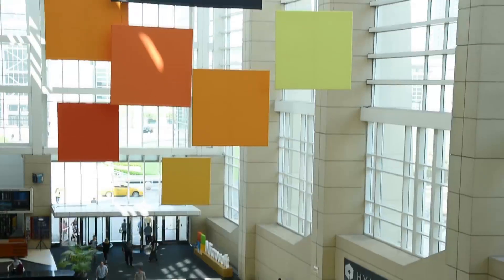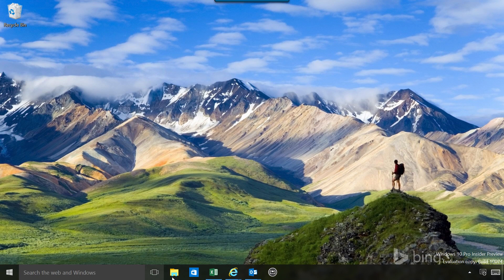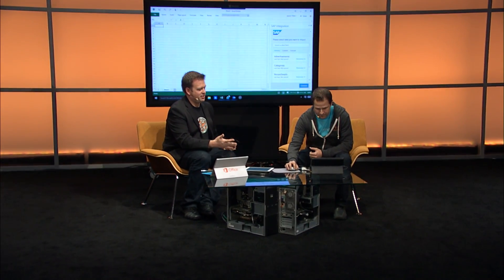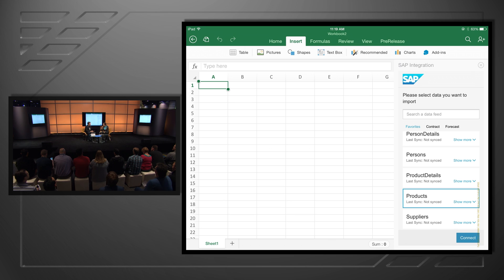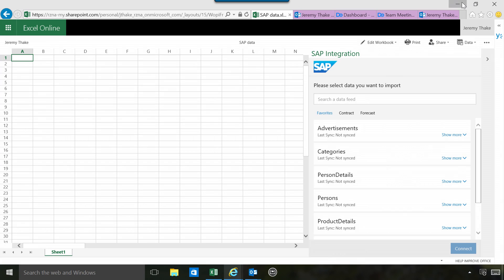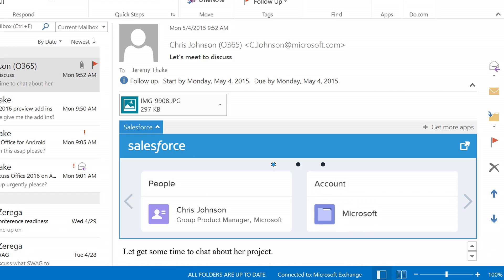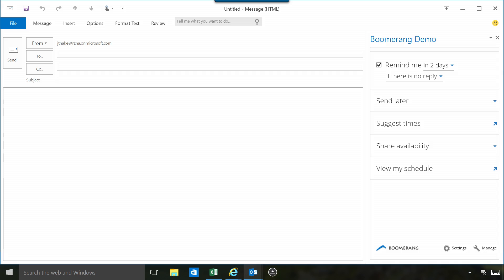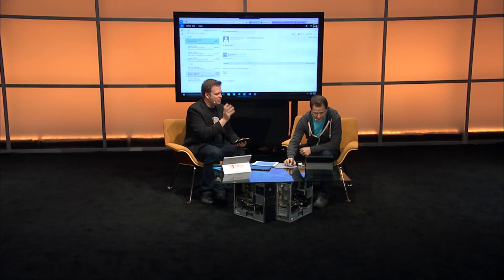Salesforce, SAP, Uber, Do and Smartsheet add-ins and extensibility solutions for Office 365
The new Office Add-in extensibility platform gives you integrated Office experiences with your favorite apps and the apps you use to run your organization. On this week’s show we explore Office extensibility updates and take a tour of solutions from Salesforce, SAP, Uber, Do and Smartsheet across Office applications, Office Online in the browser and even Office for iPad.